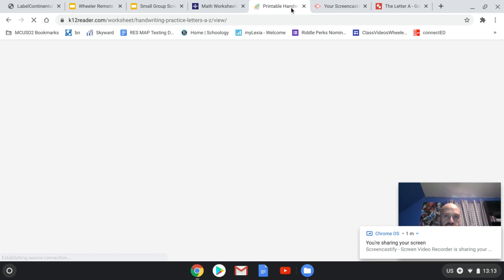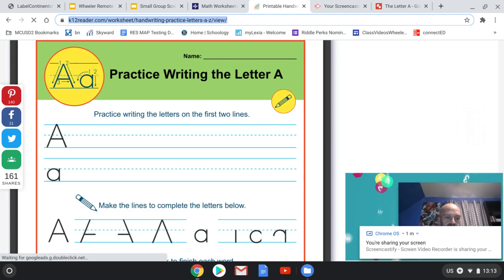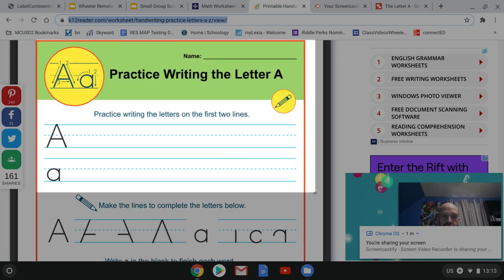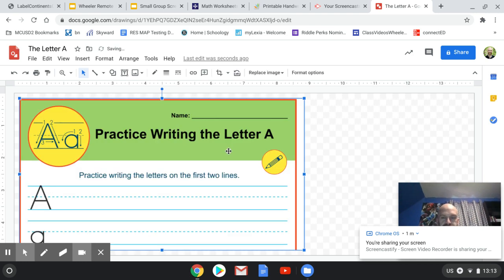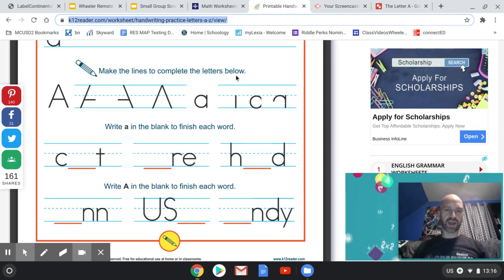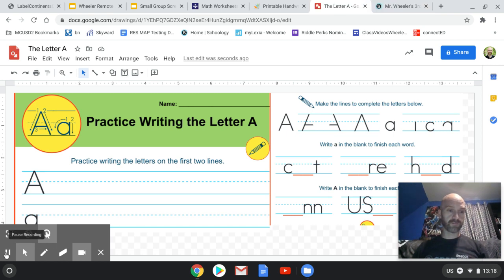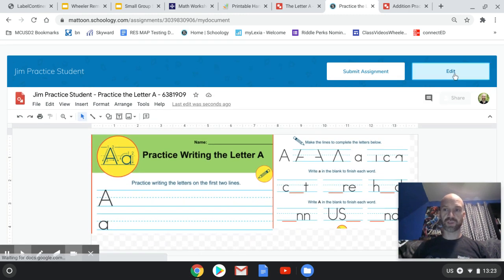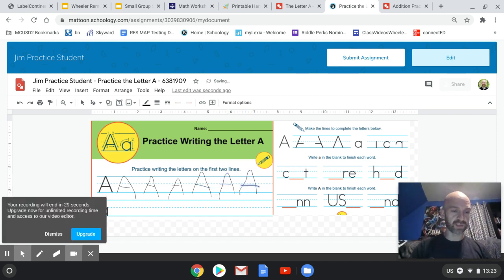Goodbye Kami. Create editable worksheets with Google Draw and assign in schoology;use pdfs, images,+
If you've been looking for a solution to allowing students to write on documents, Google Draw + Google Drive integration/Assignments within schoology is a free option!